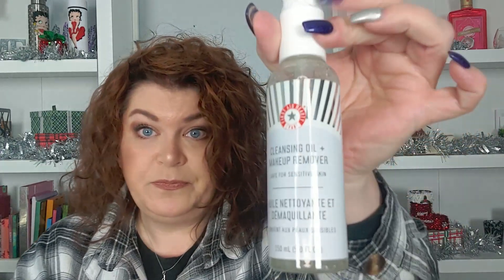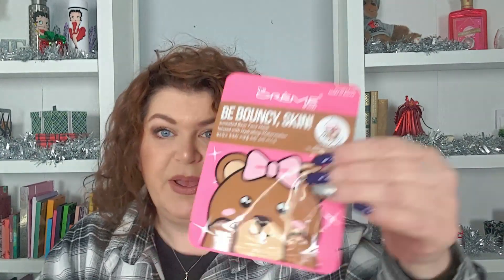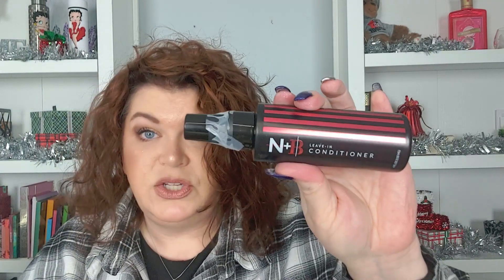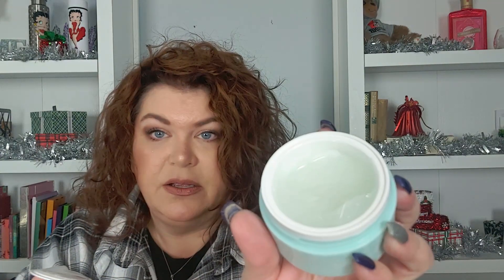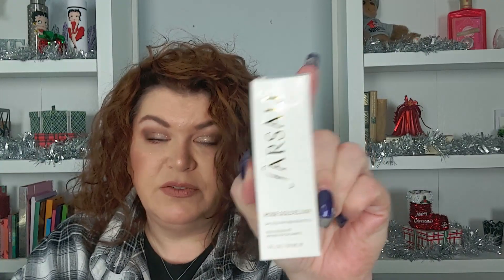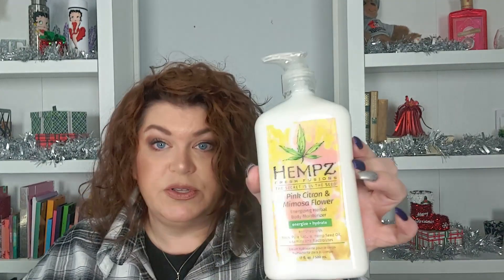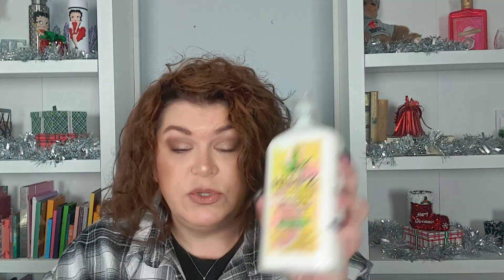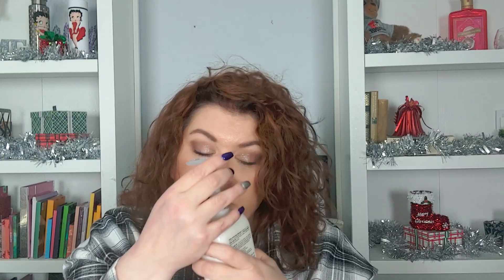Bizy Beauty Customs Box For December!!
Hi Friends!
I ordered a box from Bizy Beauty Customs!!  Come see what I got!!

Are you a reader? Follow me on Goodreads!

Rokkiss One Step Cleansing Balm
Missha M Perfect BB Cream #27

Hask Karatin Protein 5-in-1 leaving in conditioner
Mielle Organics Babassu Brazilian Curly Cocktail Curl Foam
Meille Rosemary Mint Strengthening Hair Oil
Pacifica Rosemary Sea Salt scalp scrub
Pacifica Rosemary Apple Cider Detox scalp tonic
Pattern Beauty Curl gel
R+Co Centerpiece All In One Elixir

Scalp Scrubber/massager